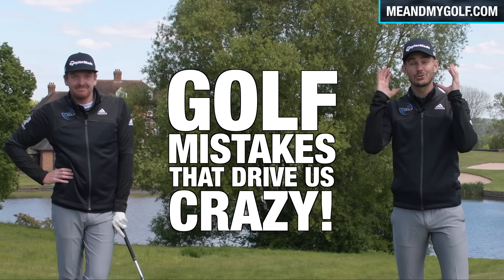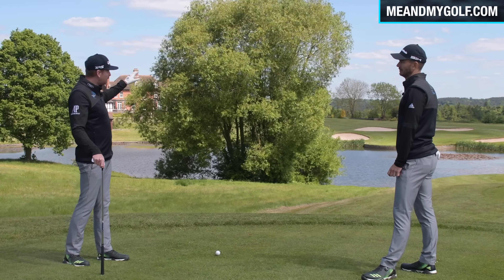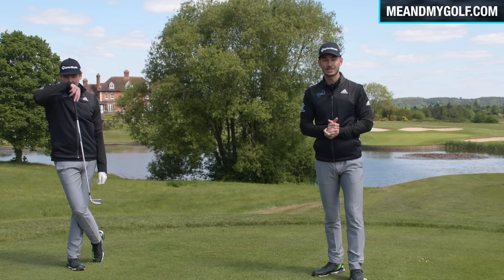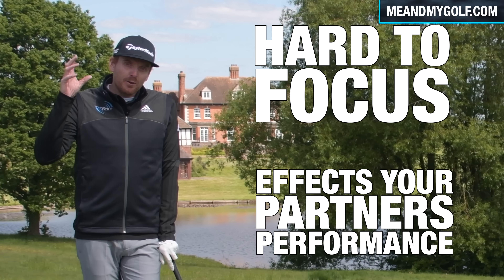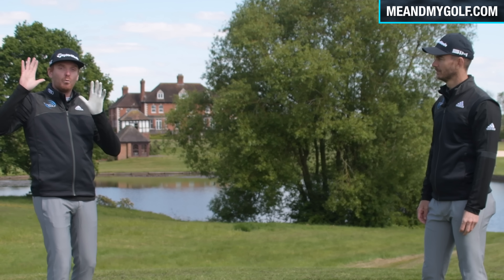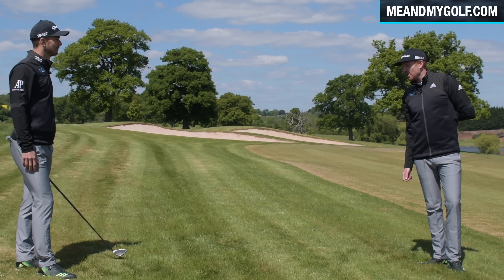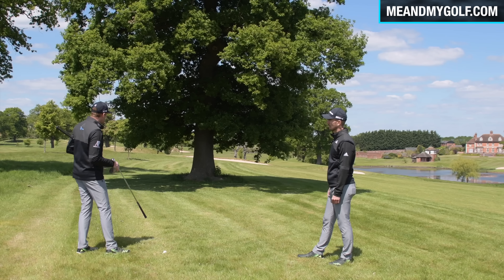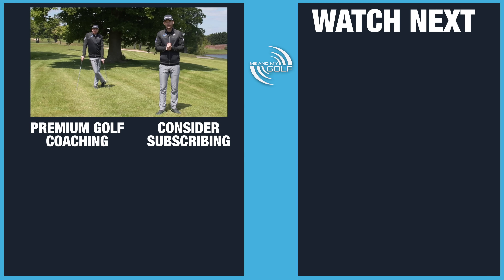Golf Mistakes That DRIVE US CRAZY! | ME AND MY GOLF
Check out our exclusive Golf Schools by clicking here🏌️⛳ Golf Mistakes That DRIVE US CRAZY! - Today we share with you the golf mistakes that drive us crazy! These are the most common mistakes we see golf amateurs make and today we're going to give you some golf tips to avoid making these mistakes in the future and ultimately start lowering your scores!